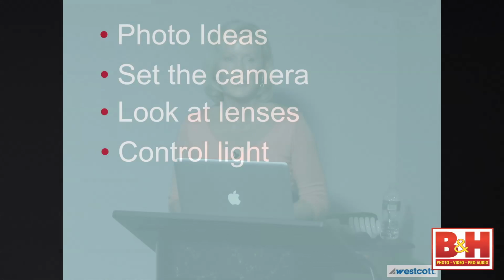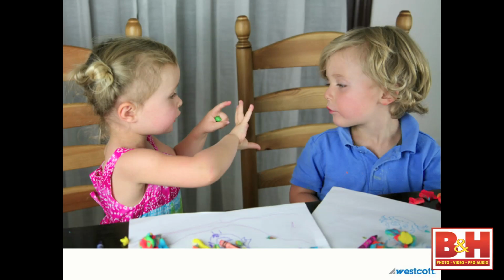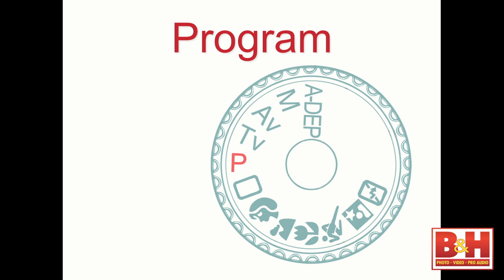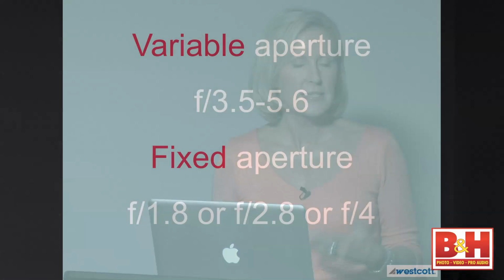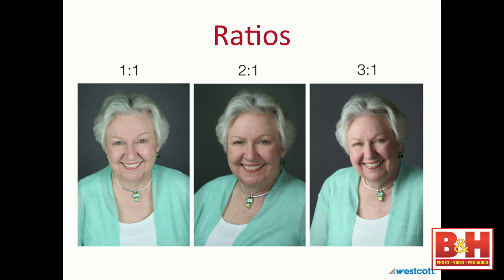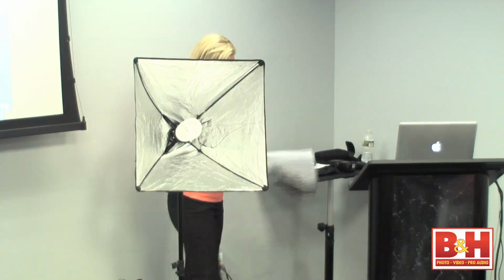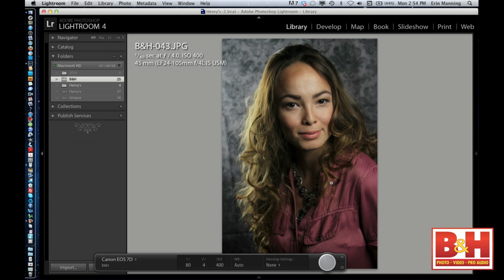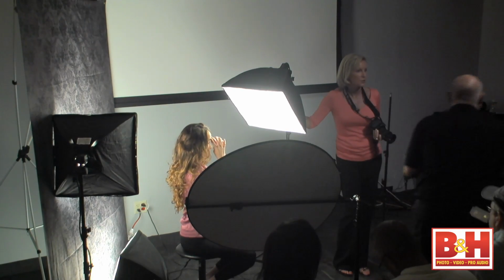Lighting Basics: How to Shoot Professional-Looking Portraits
Professional photographer, author, and educator, Erin Manning, will help you learn the basics about creating beautiful portraits with two different light sources: Daylight balanced, constant lights and portable speedlight flash units. You'll be amazed at how inexpensive the setup is, and how easy it is to do.

In this seminar, you'll learn how to:
• Set up and use daylight-balanced studio lighting
• Get creative with off-camera flash
• Work with your subject to capture their authentic personality
• Manipulate and control the light to evoke a mood